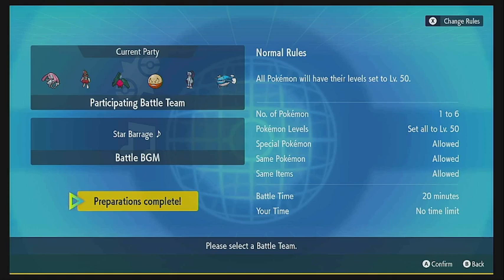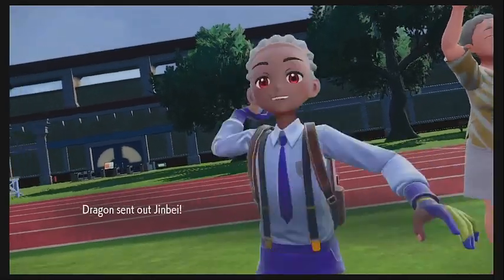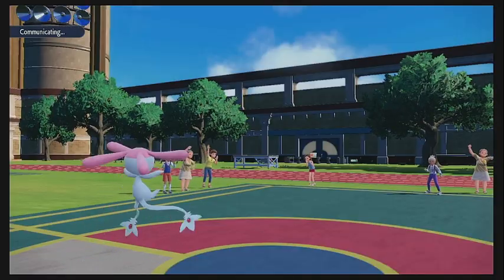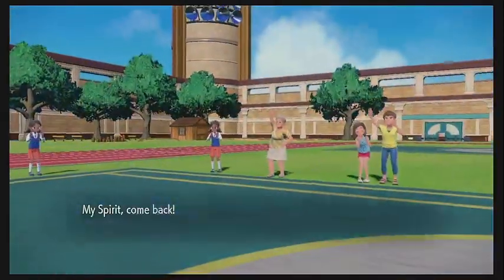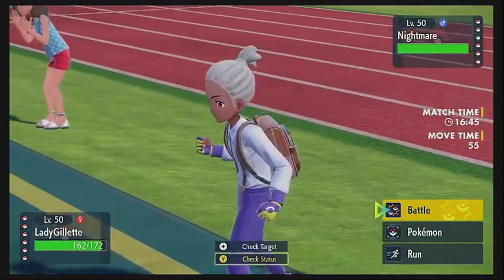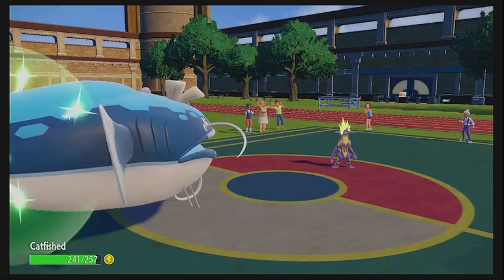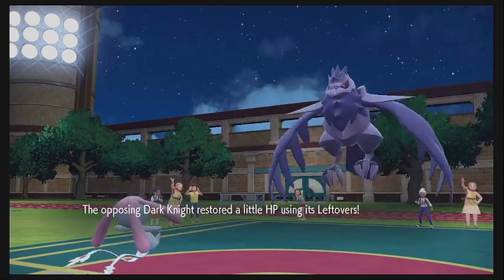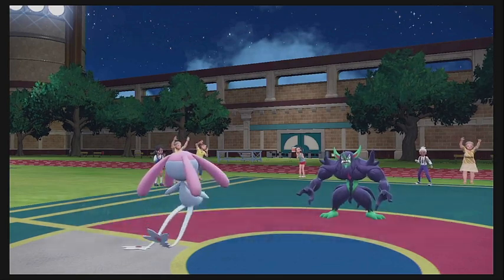Pokemon Scarlet & Violet Wifi Battle #73: B-Nard vs Dragon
My seventy-third Pokémon Scarlet and Violet Wifi battle, versus Dragon.